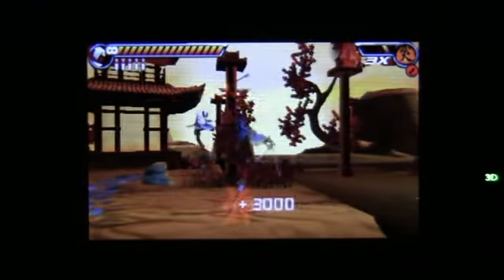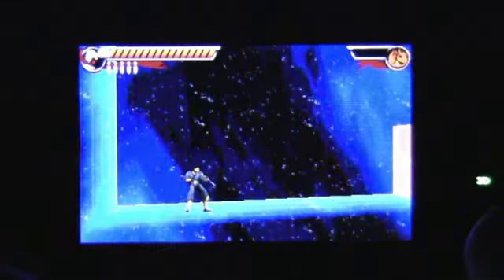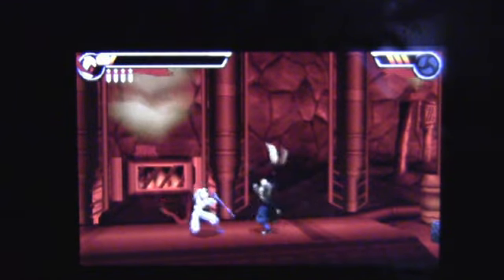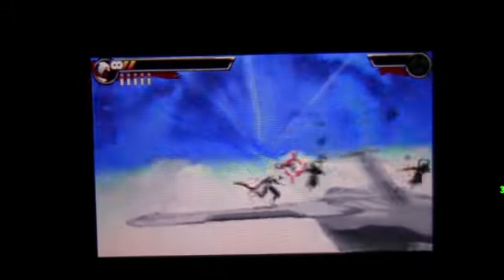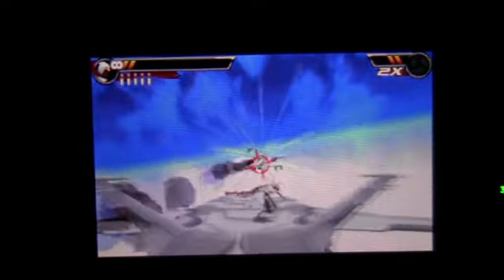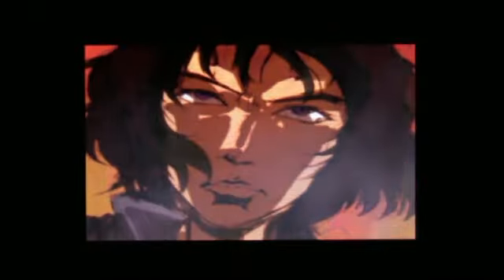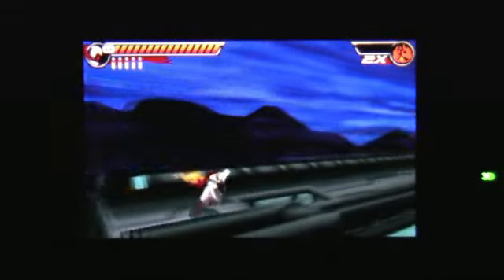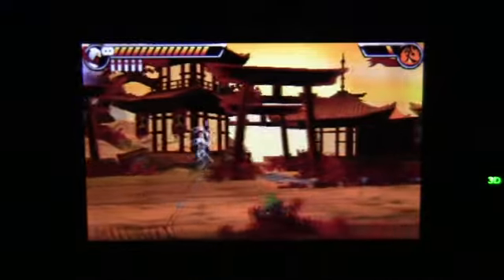Shinobi (3DS) Review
Shinobi (2011 video game) 3DS Game Review. Kwing Reviews Shinobi for the 3DS, which is side scrolling action game, done in the same style as the classic 90s action/adventure games of old. But how well does Shinobi's comeback fair on the 3DS? Watch the Shinobi Review to find out!